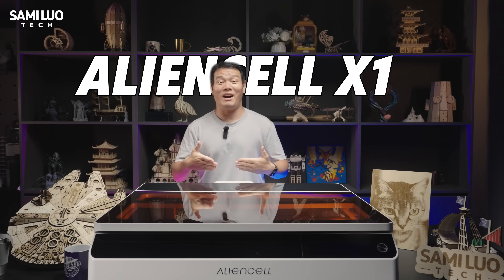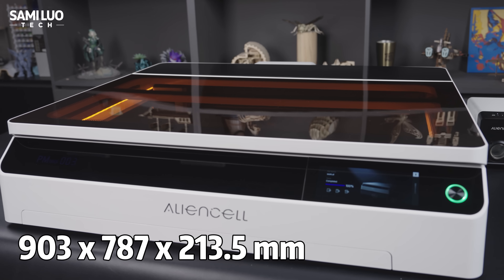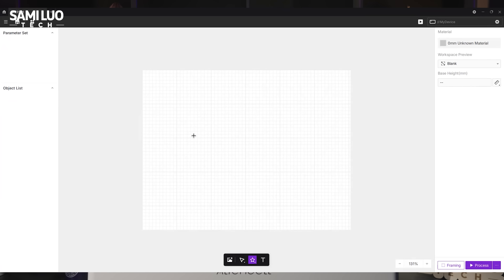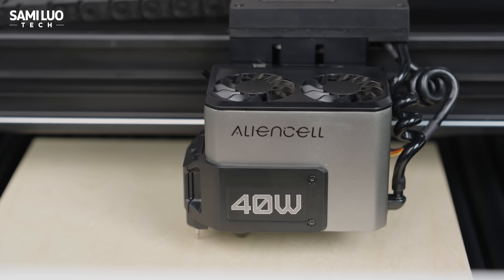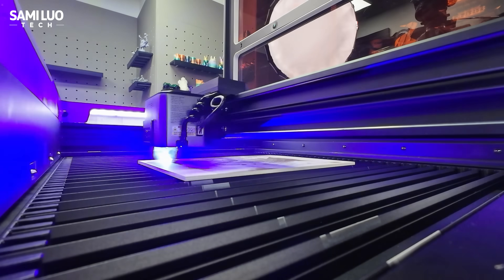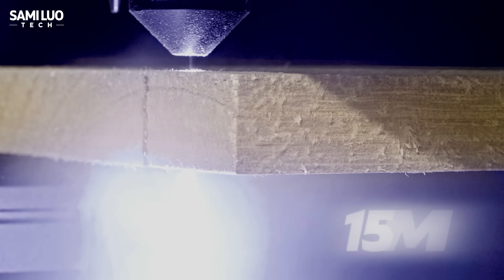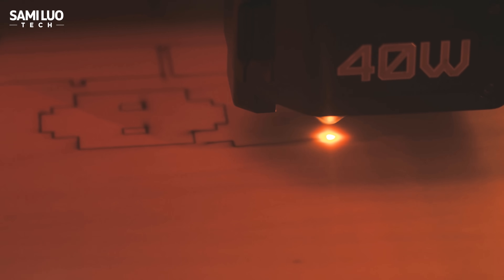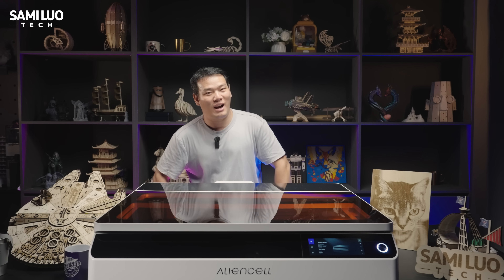Aliencell X1 Review – The Smartest, Hassle-Free Laser Engrave?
Forget the steep learning curve—this AI-powered engraver auto-adjusts settings, nails the preview-to-result match, and works 4× faster than rivals. Perfect for beginners & pros.

Timeline:
0:00 Intro
1:03 Design and Usage Walkthrough
2:02 Aliencell Space App
2:23 Real-Time Simulation
3:24 Engraving Ability
5:06 Cutting Ability
5:46 Safety & Intelligence System Management
6:30 Conclusion

49" Ultrawide Titan Army Monitor
EHOMEWEI Dual Stacked Portable Monitor: